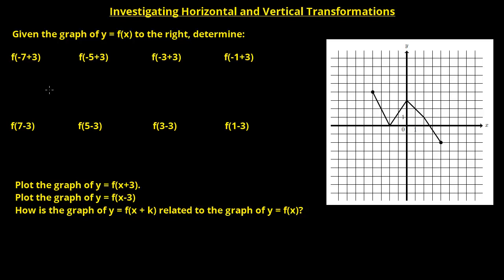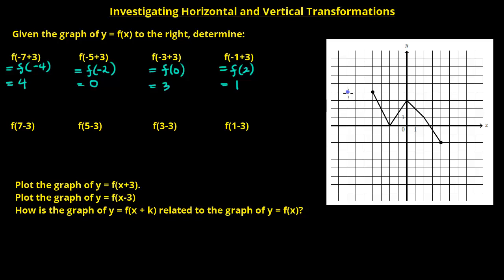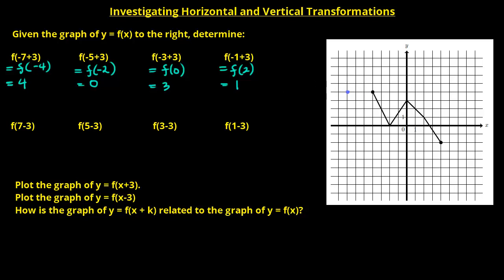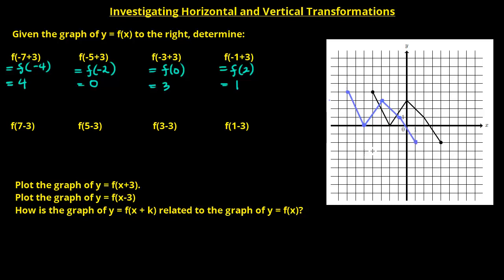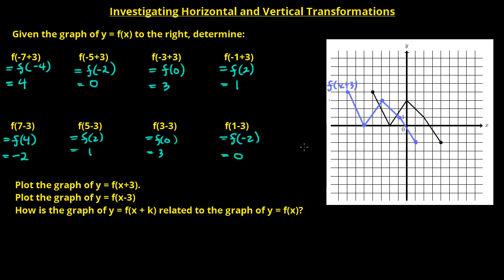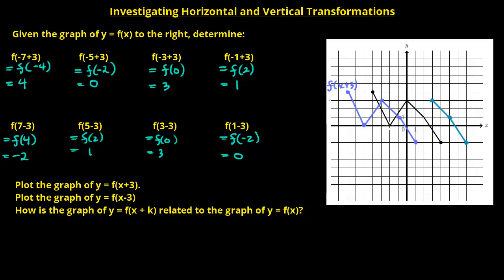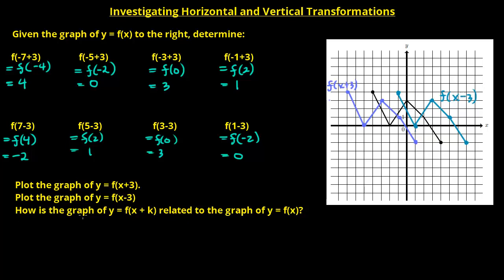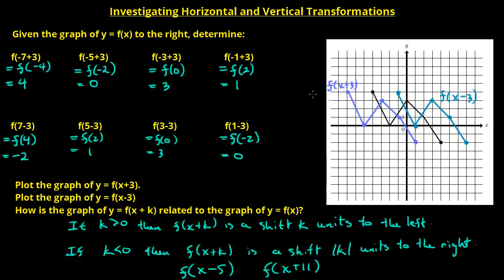investigating vertical and horizontal translations 2